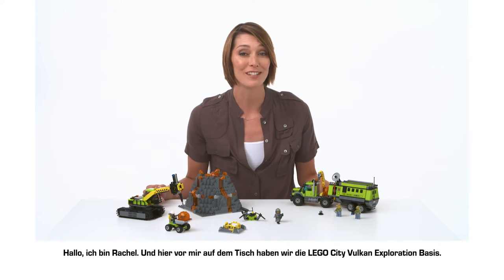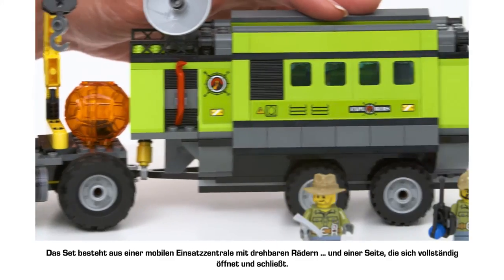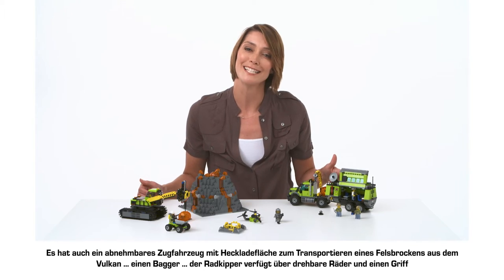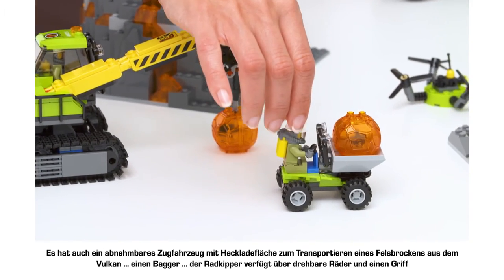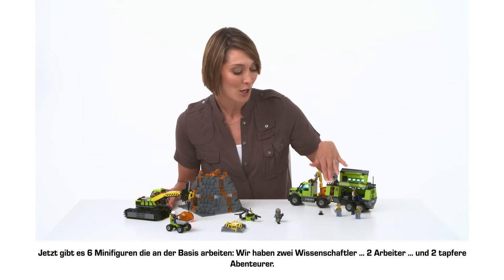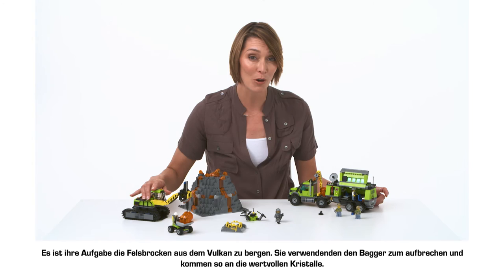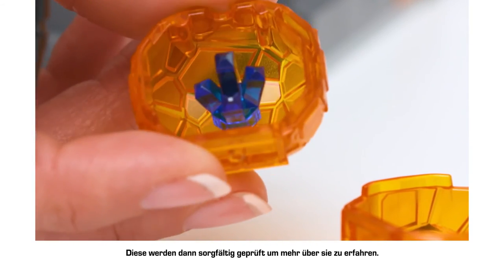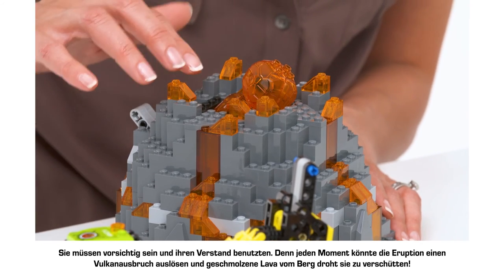Lego City Volcano Crawler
The Lego City Volcano Crawler is great for exploring volcano sites. Join the mini-figure team as they crawl over rough terrain making exciting discoveries and using the ATV to move any large volcanic rocks that get in their way.